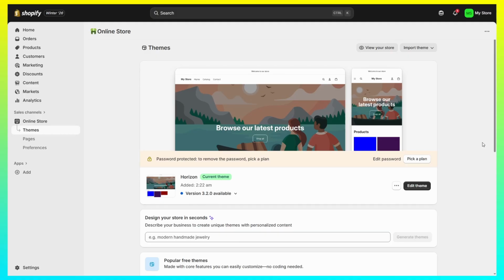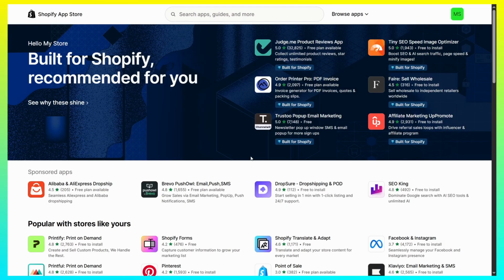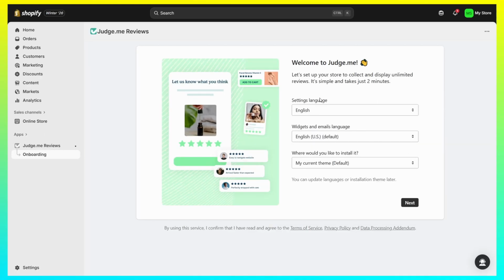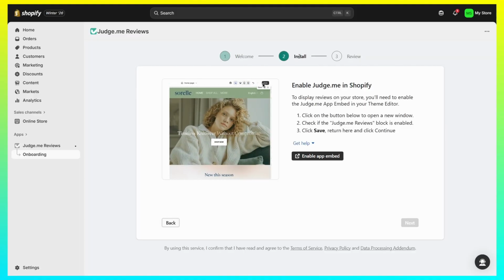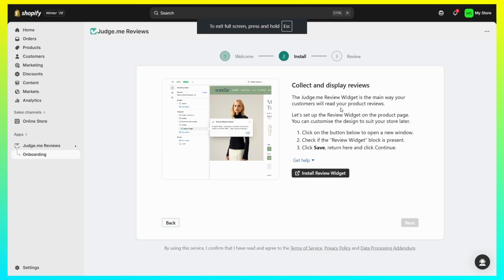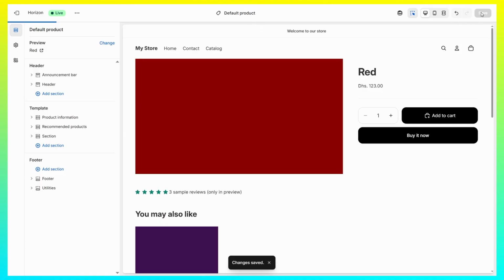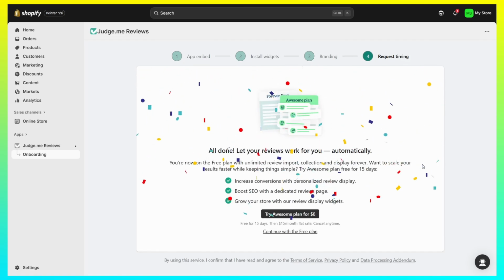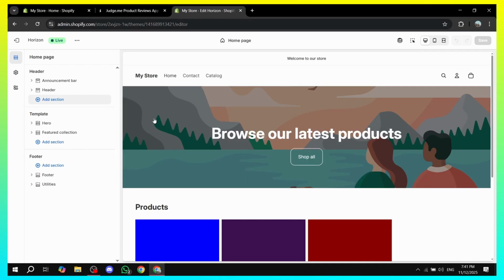How To Add Star Rating On Shopify (Step-by-Step)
How To Add Star Rating On Shopify | Add Product Star Ratings

In this quick tutorial, I’ll show you how to add star rating on Shopify so your product pages look more trustworthy and get more clicks. Star ratings act as social proof, which can improve conversion rates and make your store feel more legit.

We’ll go through the easiest method using a reviews app, then I’ll show you where to enable and display the star rating widget on your product page and collection pages. I’ll also cover common issues like stars not showing, cache/theme conflicts, and how to confirm they’re visible on mobile. If you want a clean, professional setup, follow along and you’ll have star ratings live in minutes.

I hope you found my How To Add Star Rating On Shopify (In Minutes) video useful!